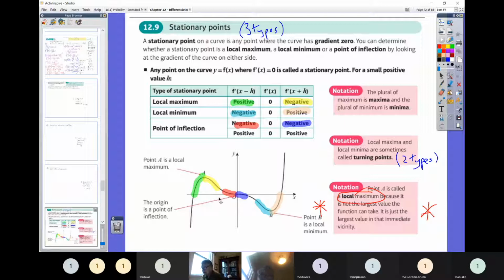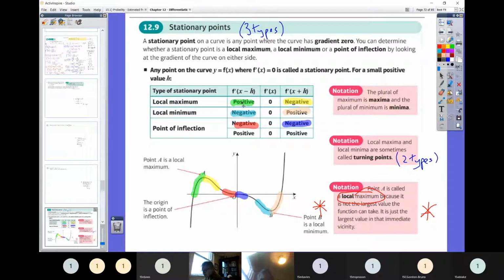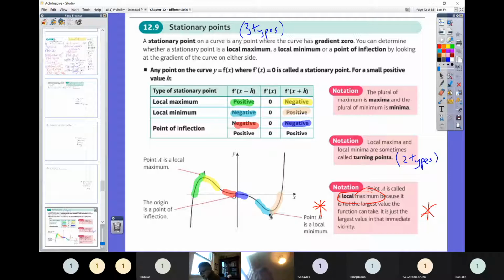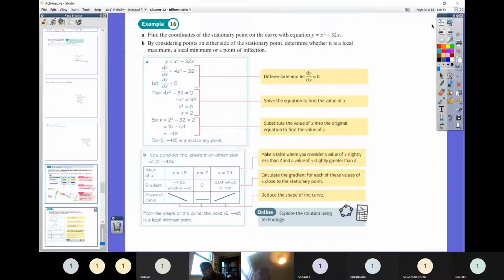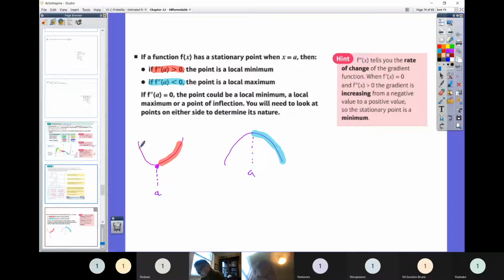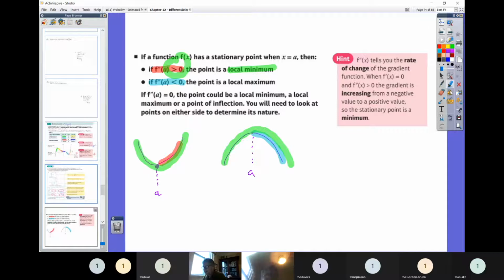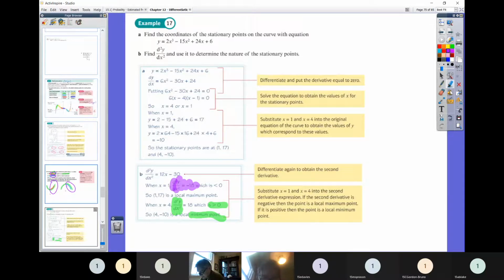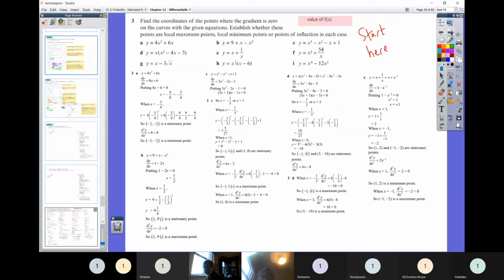15 January - Differentiation - Ex 12I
15 January - Differentiation - Ex 12I